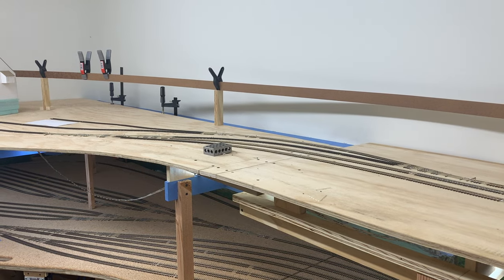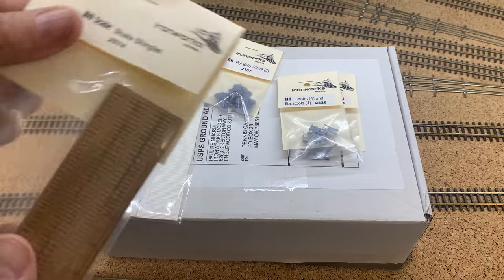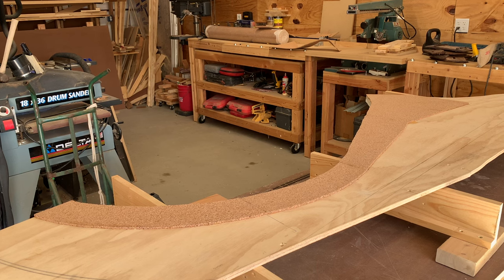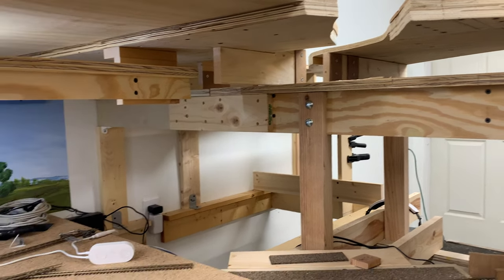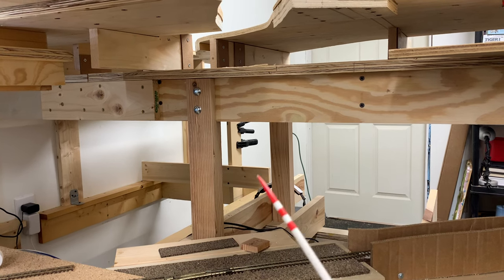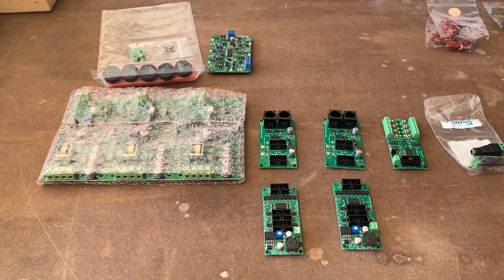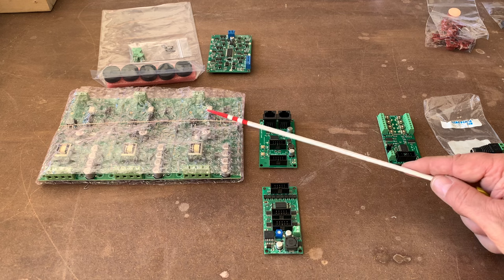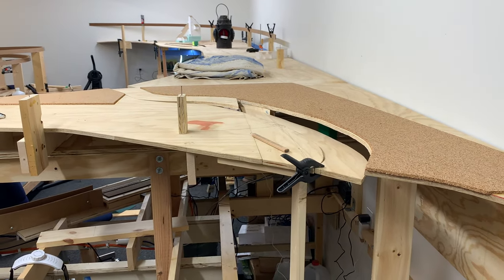Model Railroad Update 97_ Maroon Creek 6 (A Pleasant Interruption)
More work and progress at Maroon Creek.  Things are still moving along nicely and though I shouldn't put it in writing, I feel I'm ahead of schedule. *knocks on wood*

I'd like to give a shout out to Paul If you are looking for some details parts give his online store a look.  He also has a "Sell with us" option that offers generous commission rates that might just be the thing you are looking for the distribution of your design.